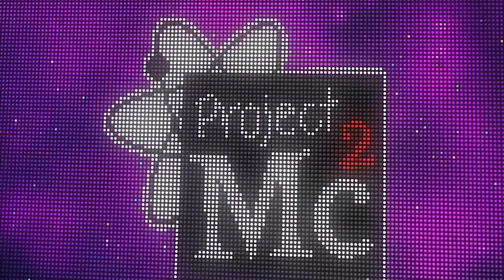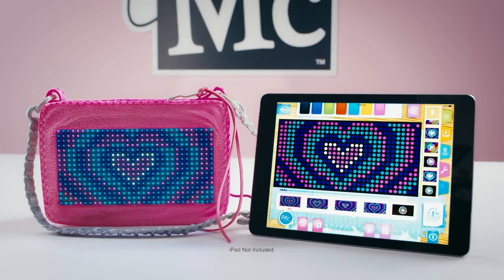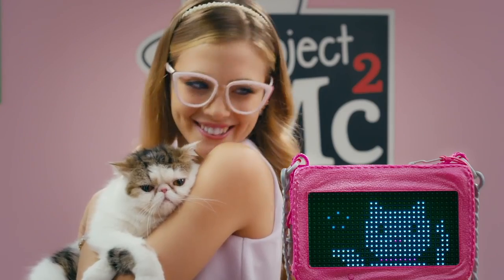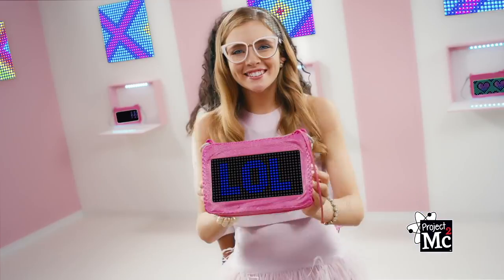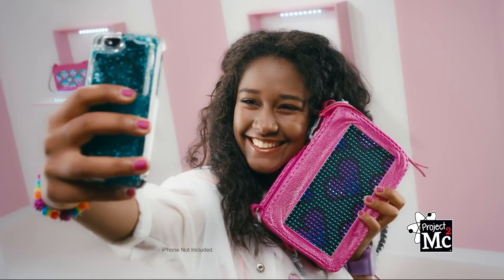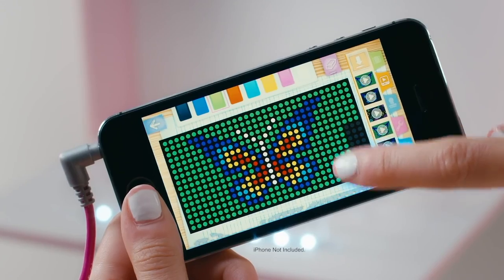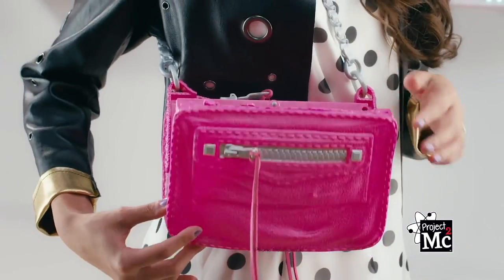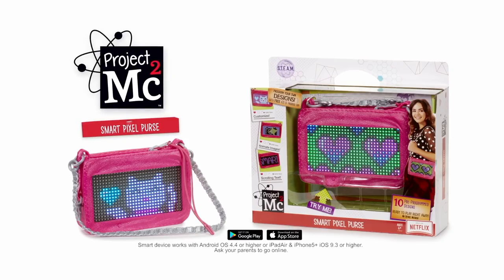Project Mc² - Smart Pixel Purse | Official TV Commercial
Show off the tech genius in you with your own Smart Pixel Purse! Comes pre-programmed with over 10 animations for easy out-of-the-box play. Also, customize the multi-color LED display with your own designs or phrases using the free iOS and Android app.